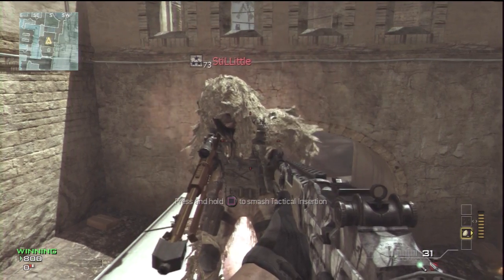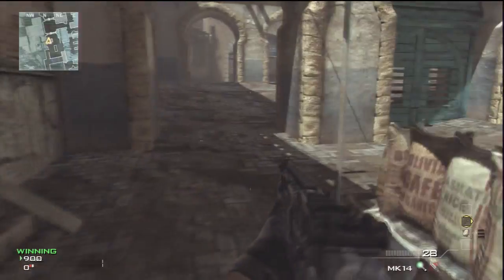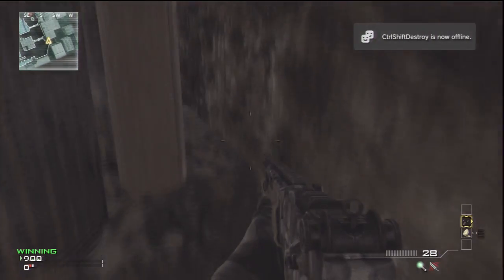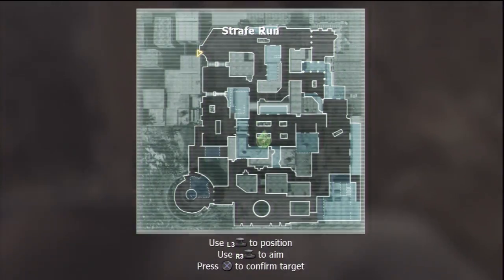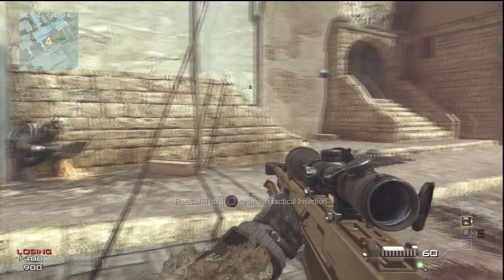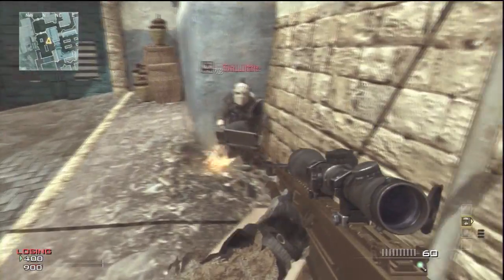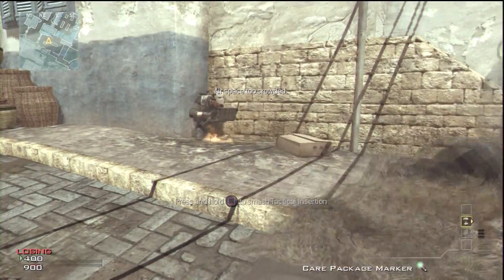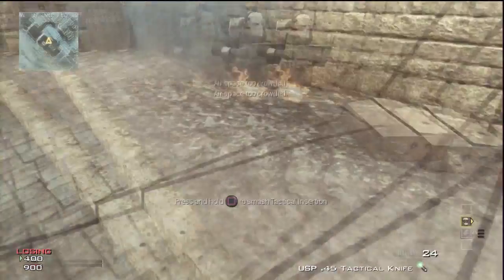MW3 *NEW* How To Disable ALL Killstreaks Online!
Whats up guys , stig23100 here and today i am showing you a brand new glitch on  How To Disable All Killstreaks Online and offline.